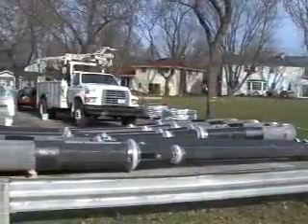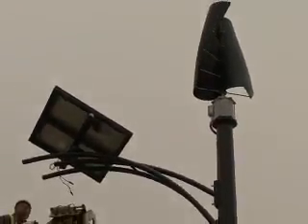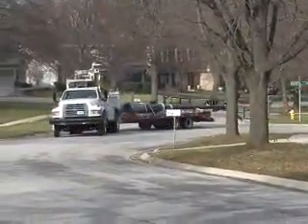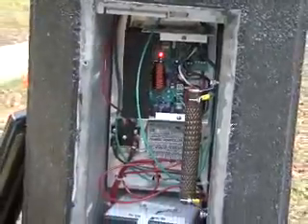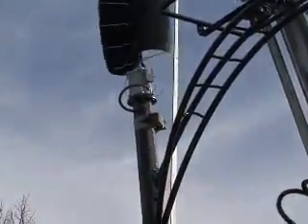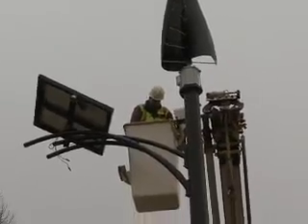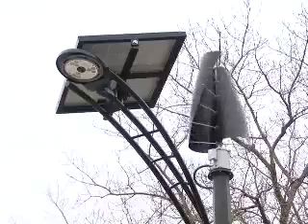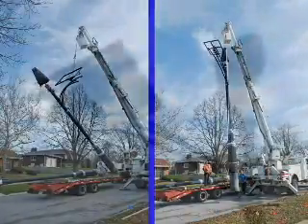Enlighten Off-Grid Solar & Wind Powered Streetlight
Enlighten Off-Grid Hybrid Lighting Systems are a breakthrough in environmentally responsible and aesthetic street lighting.

Combining wind and solar co-generation, hybrid charge controller with real-time monitoring and to power an ultra-high efficiency LED streetlight, the Enlighten Hybrid is a completely self-contained, off-grid solution that requires no additional wiring or trenching.

• Compared to traditional streetlights, each zero-emission Enlighten Off-Grid Lighting Systems save thousands of dollars in installation, electricity and maintenance costs and can offset more than 12 tonnes of C02 over its 30-year lifetime.

• The self-powered Enlighten Lighting Systems cost nothing to operate, saving hundreds of dollars in electricity costs every year.

• Ultra-efficient LED luminaire produces as much light as HID bulbs with 1/10 the power consumption.

• Innovative Vertical Axis Wind Turbine design is efficient, silent, and wildlife-friendly.

• Rugged all-weather design handles snow, ice and 130+ mph winds.

• Direct-burial spun-concrete pole requires no trenching, base or wiring.

• Self-contained, off-grid system comes complete with batteries, controllers and programmable timer all hidden discretely in the base of the pole.

• Web-based real-time remote operation, monitoring and analysis via state-of-the-art wireless cellular and ZigBee mesh network ensure peak efficiency and convenient troubleshooting.